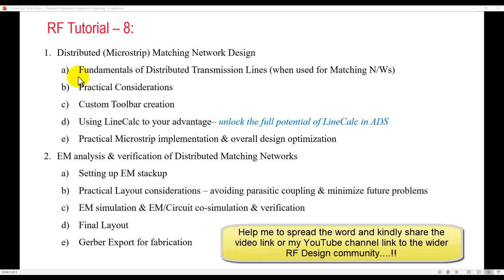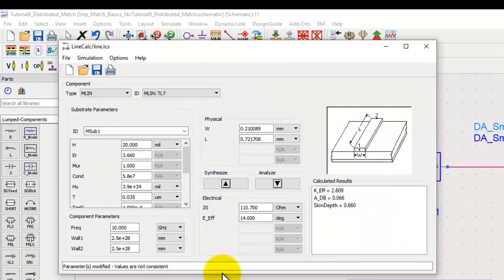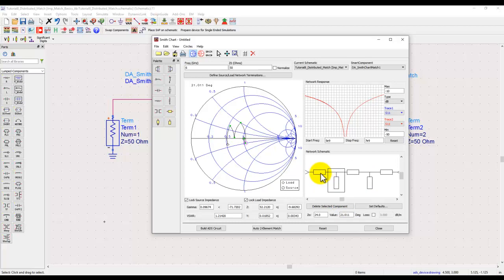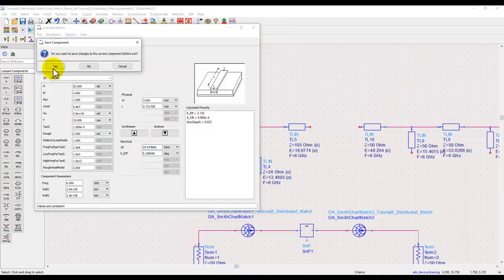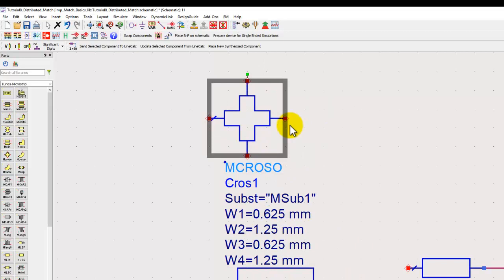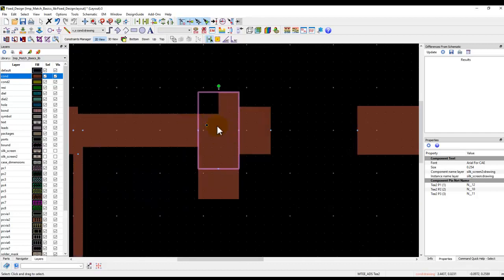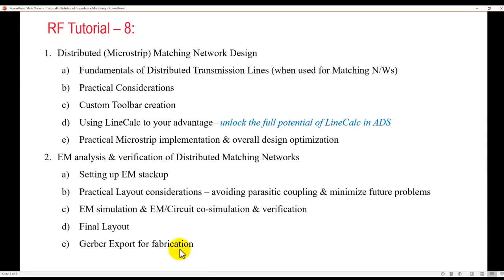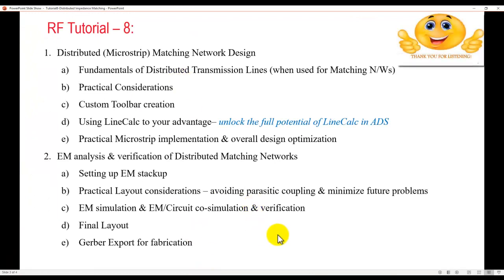RF Design-8: Distributed Impedance Matching Network Design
Welcome to the "RF Design Tutorials" video tutorial series. In the 8th video of the series, we will learn about Distributed Matching network design with the Microstrip implementation starting from fundamentals to the Gerber file generation. Plenty of practical tips & tricks are shared during the tutorial so make sure you watch it till the end...
Enjoy the leaning..!!